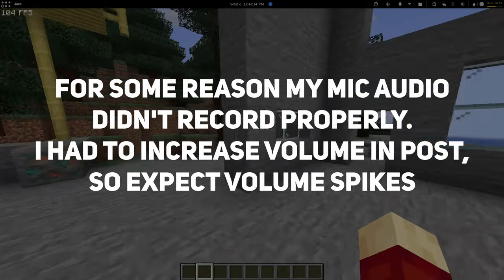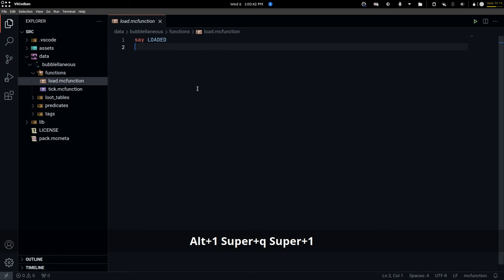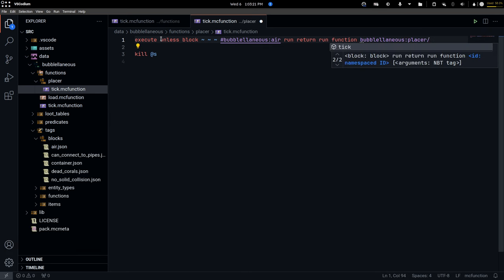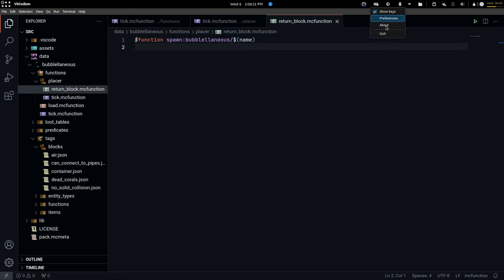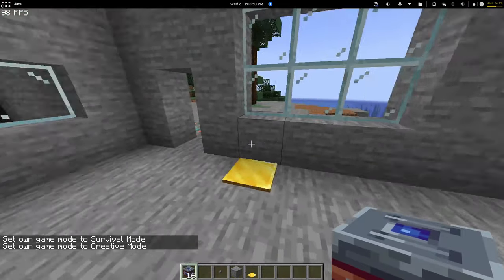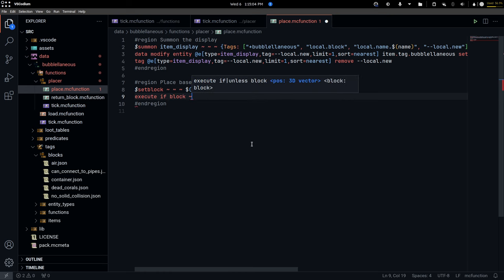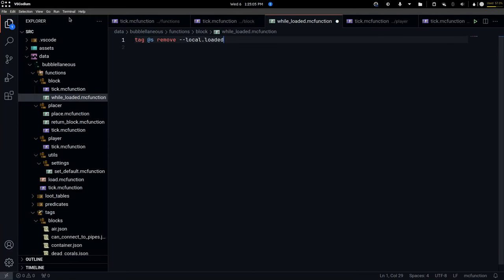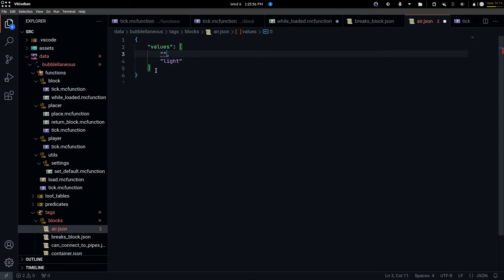Bubblellaneous #4 - Placing / Breaking custom blocks | Datapack DevLog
Timestamps:
0:00 - Intro
1:44 - Adding placing of blocks
12:48 - Add breaking of blocks
17:03 - Implementing block details